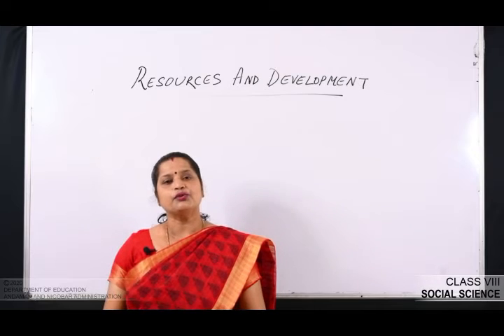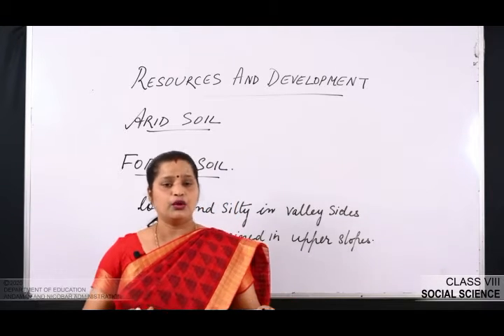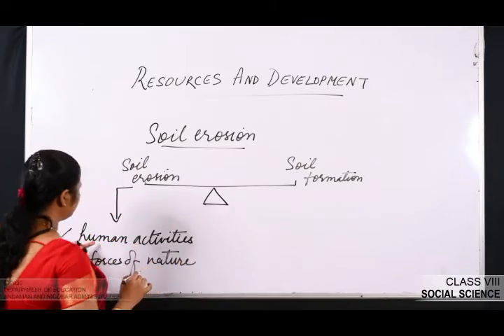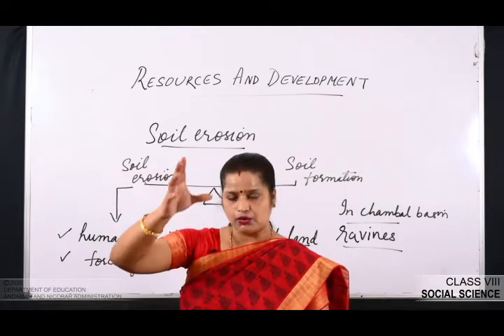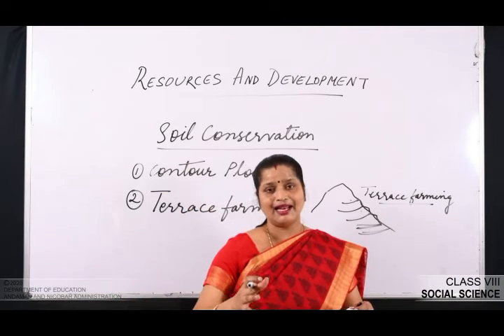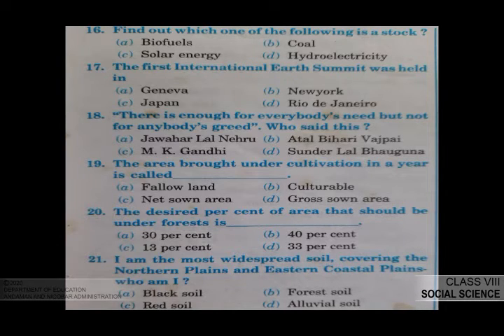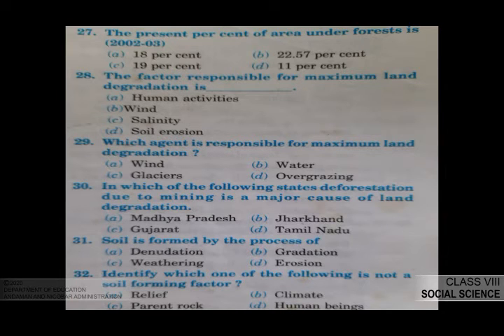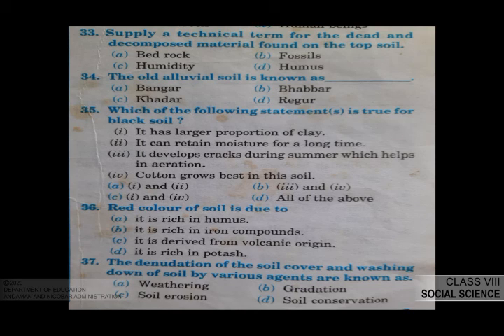CLASS 10 SOCIAL SCIENCE - RESOURCES AND DEVELOPMENT -5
BY DEEPA